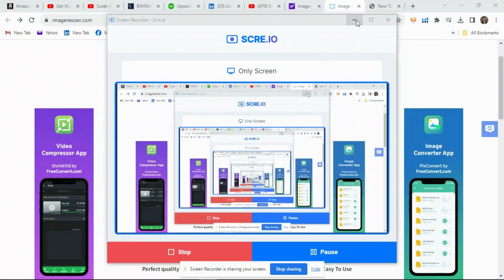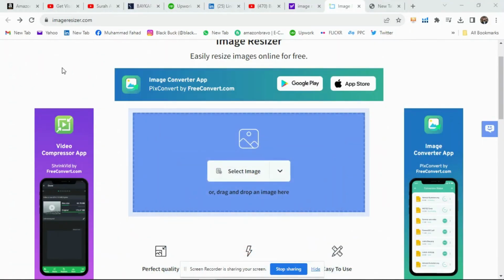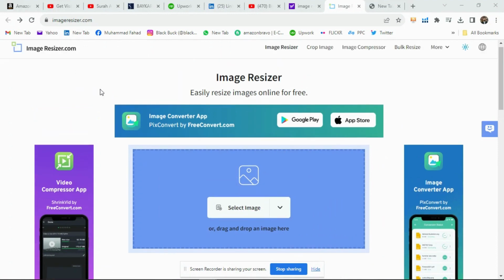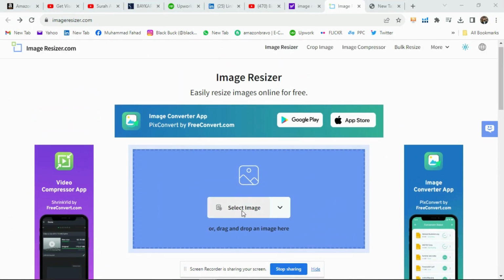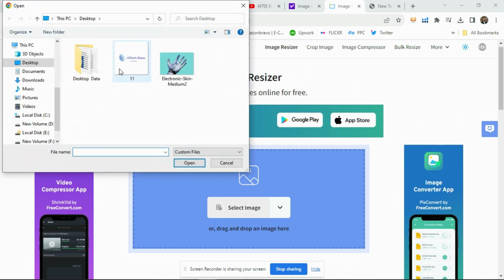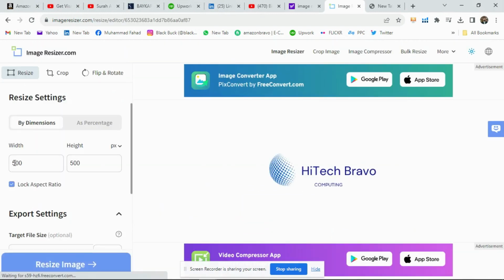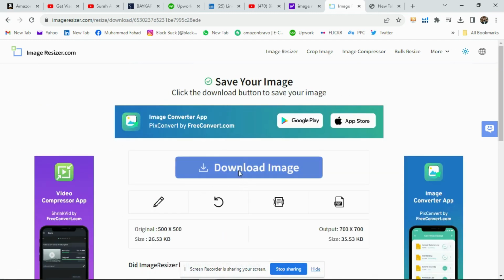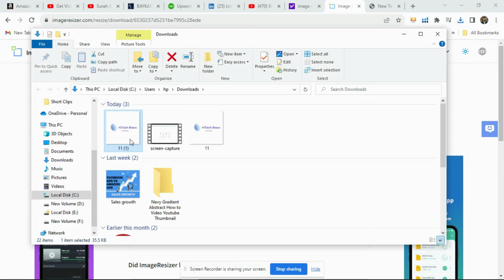How to Resize Image Online for Free